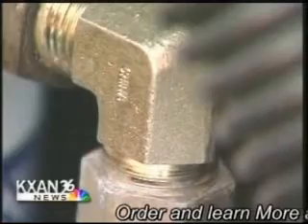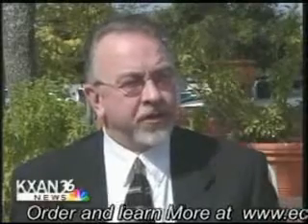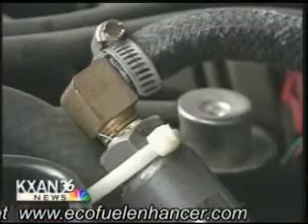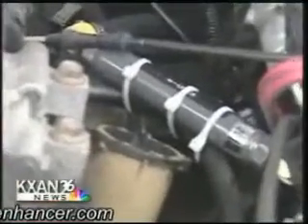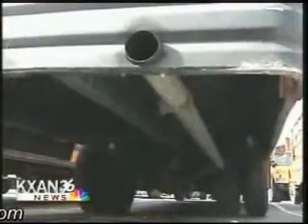** " Save Gas and Increase Power "**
Help Save The Environment, and help yourself at the same time. NASA tested this and then bought one for all their vehicles. It worked for both my cars and will keep working for the next 20 years or so. I just have to move them from vehicle to vehicle.